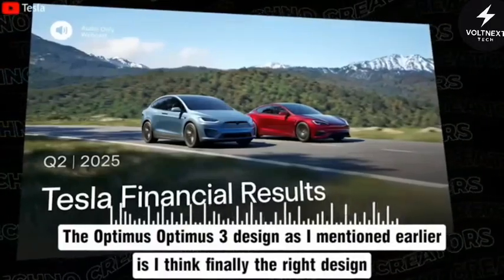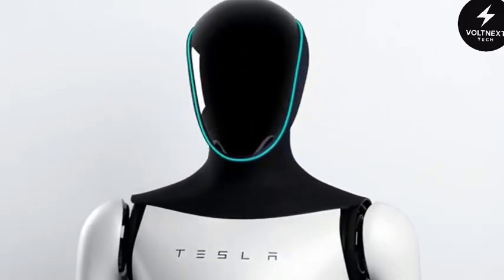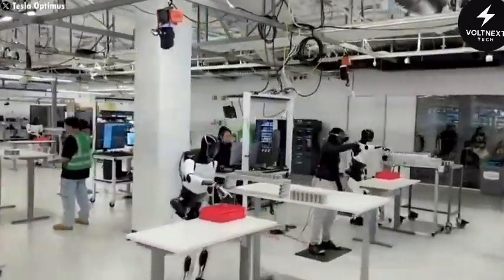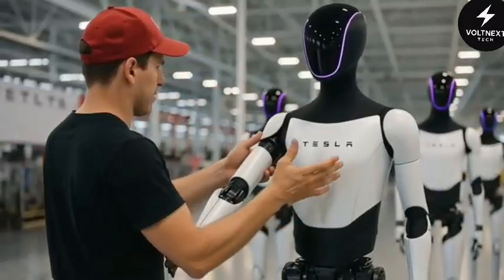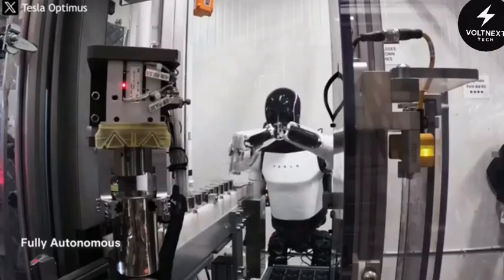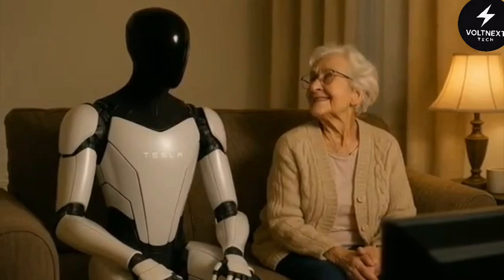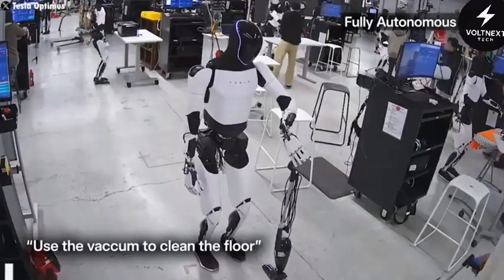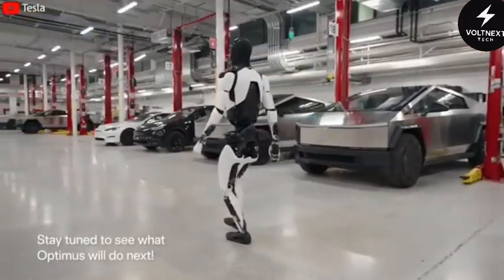Tesla Bot Gen 3 Revealed: Fresh Design, 3,000 Task-Ready Features & Nov 2025 Rollout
The future of robotics is here. Tesla’s Optimus Gen 3 is no longer a lab prototype—it’s a sleek, modular humanoid robot designed for homes, workplaces, and the real world. Lighter, smarter, and built for mass production, this could be Elon Musk’s boldest step toward a world where robots walk among us.

In this video, we dive into the incredible transformation of Tesla’s humanoid robot: from the exposed, clunky Bumblebee prototype to the polished, futuristic Gen 3 ready for everyday life. You’ll discover:

* How Tesla redesigned Optimus for speed, safety, and efficiency
* The modular construction that allows “robots to build robots”
* Shared EV components that make large-scale production possible
* Why Gen 3 could become the “iPhone moment” for humanoid robots

If you’re excited about AI, robotics, and the future of Tesla technology, this is a story you don’t want to miss.

📌 Watch until the end and share your thoughts:
Will Optimus Gen 3 change the way we live and work forever?

👍 Like this video if you love future tech
💬 Comment your thoughts on humanoid robots